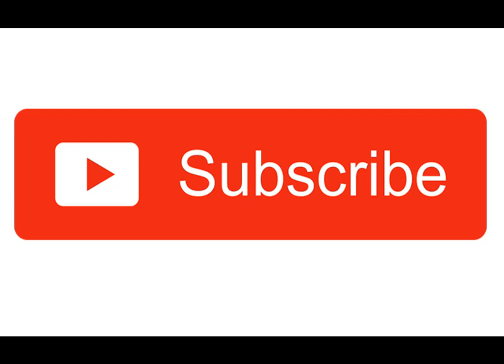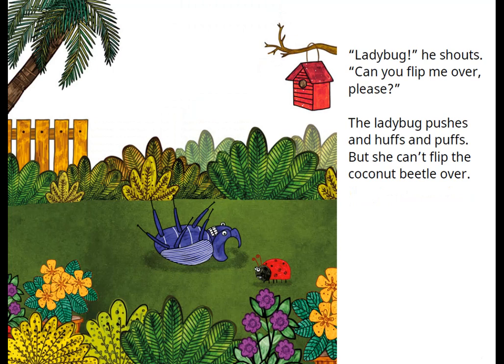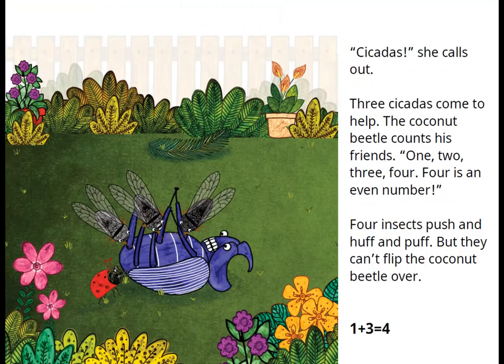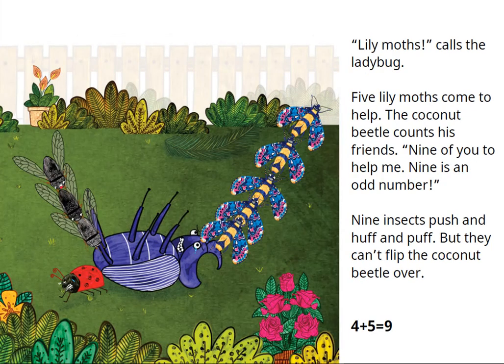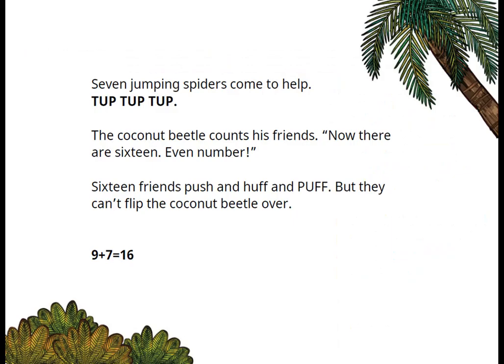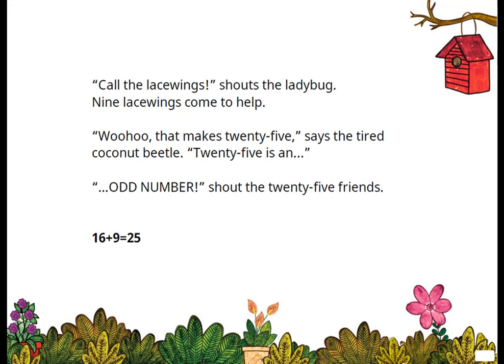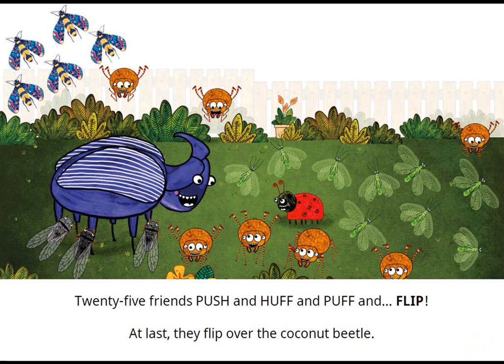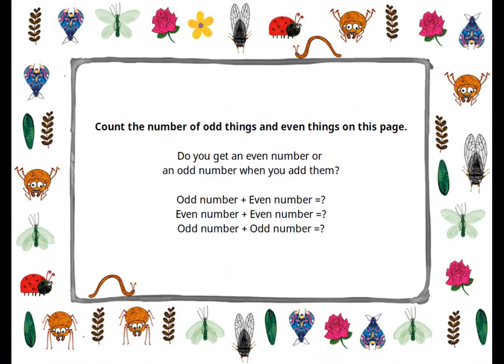One, Three, Five, Help! | Short Stories for Children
A coconut beetle loves to count. He loves to spot patterns of odd numbers and even numbers. One day, he falls on his back. How many friends come to help him? An odd number of friends or an even number of friends?

Written by Kuzhali Manickavel,
Illustrated by Sonal Gupta Vaswani

One, Three, Five, HELP (English), written by Kuzhali Manickavel , illustrated by Sonal Gupta Vaswani, supported by CISCO, published by Pratham Books (© Pratham Books,2018) under a CC BY 4.0 license, first released on StoryWeaver. Read, create and translate stories for free